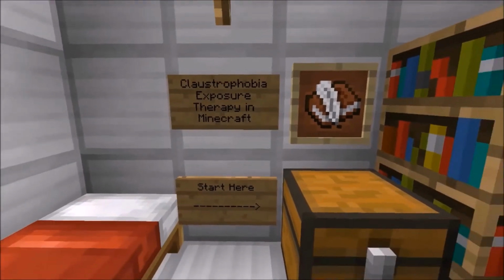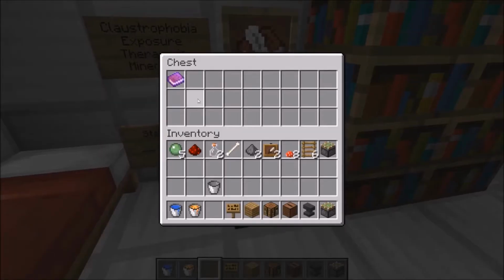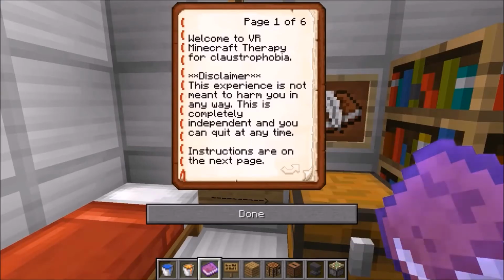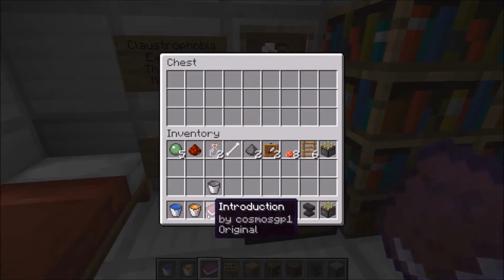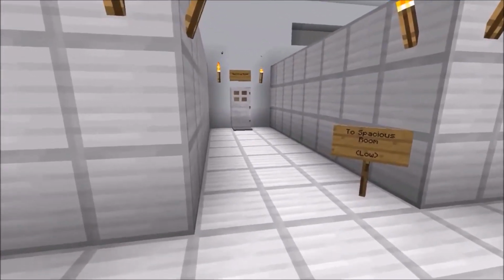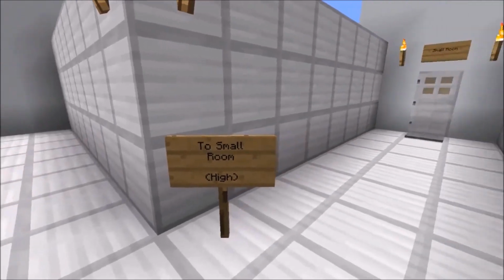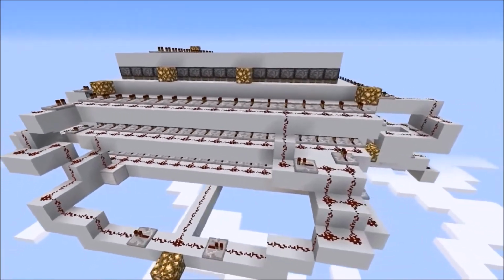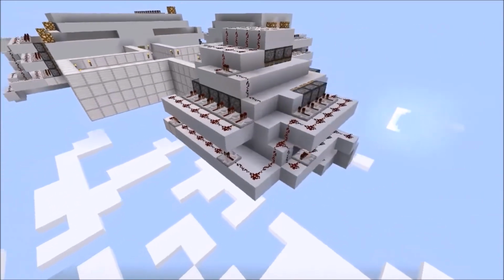VR Minecraft Exposure Therapy Project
A project for helping to treat claustrophobia through VR Minecraft.

by Jonah Kang and Andrew Litherland